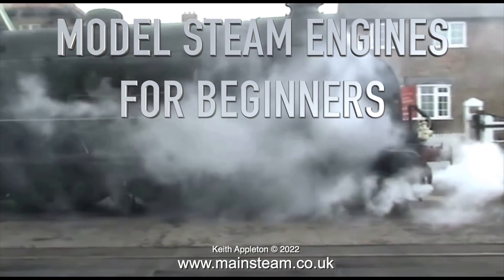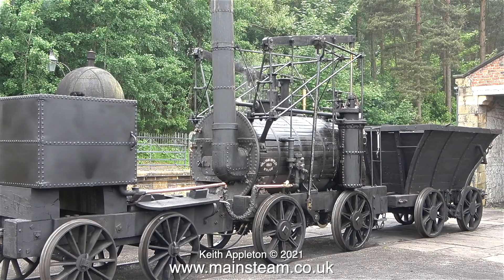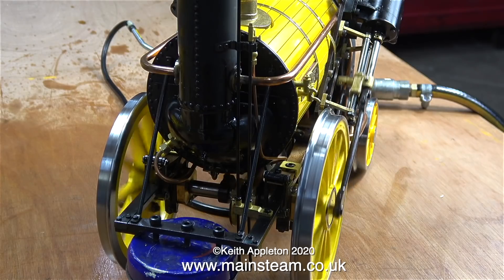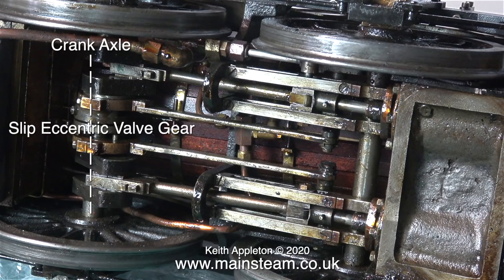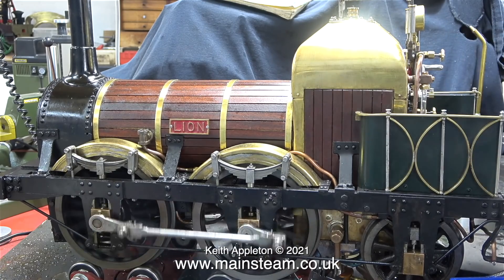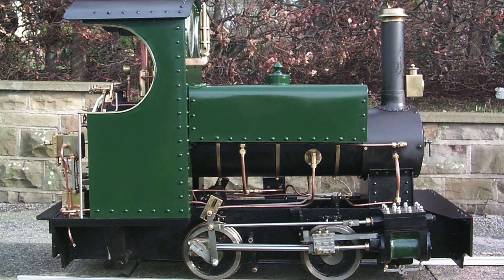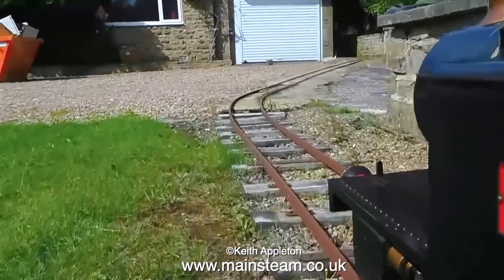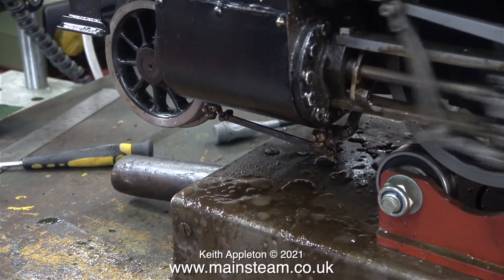STEAM RAILWAY ENGINES VALVE GEAR - MODEL ENGINEERING FOR BEGINNERS - PART #20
Steam Railway Engines Valve Gear - Model Engineering For Beginners - Part #20. A Special Feature - Valve Gear of the Steam Railway Locomotive.